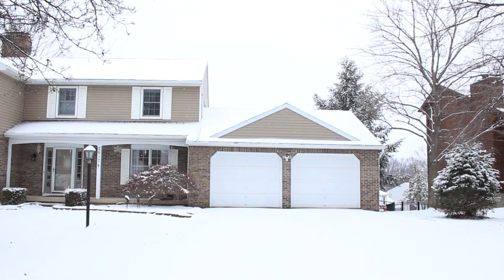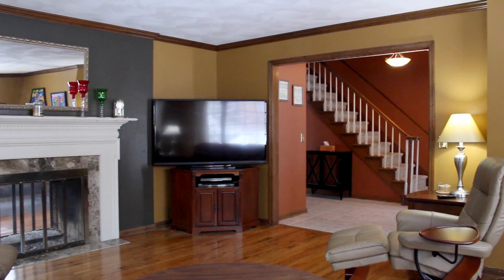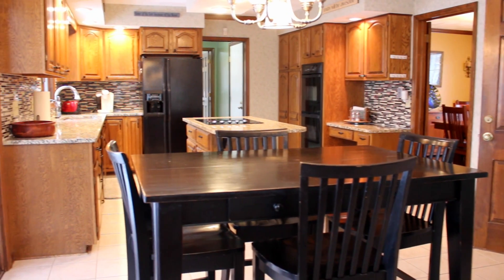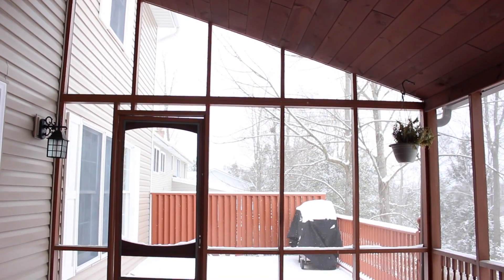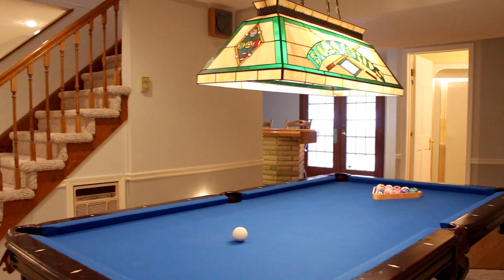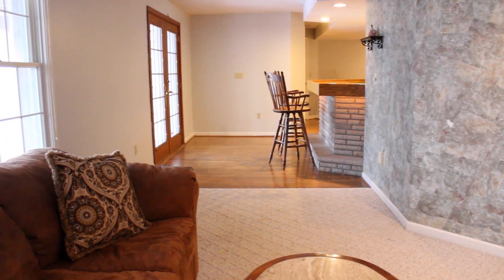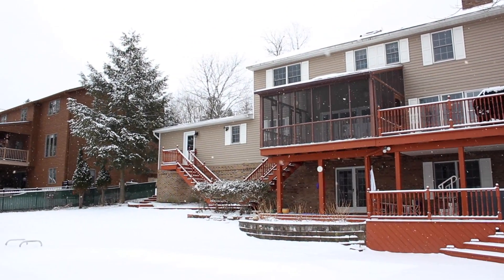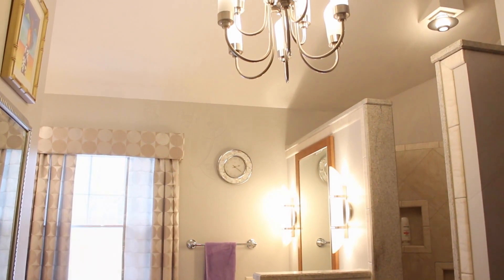2617 Pinebluff Drive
2617 Pinebluff Drive

     Gorgeous two story home in the African Road neighborhood of Vestal. This spacious home features a beautifully updated & open kitchen, 3.5 recently updated bathrooms, 2 gas fireplaces & attached, over-sized 2 car garage. Entertain in the finished walkout lower level with wet bar & game room. Outside enjoy either the enclosed or open deck or covered patio area with hottub or the in ground pool.